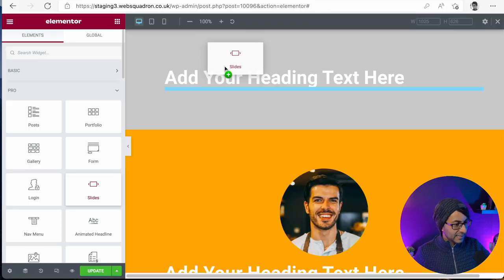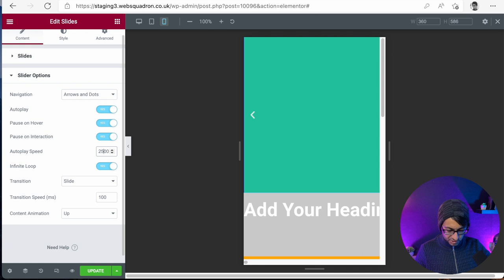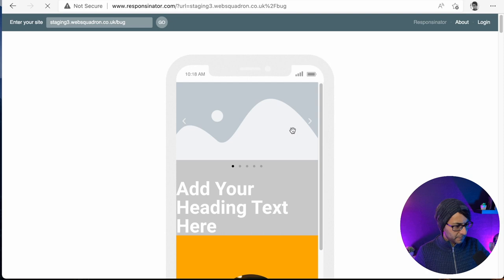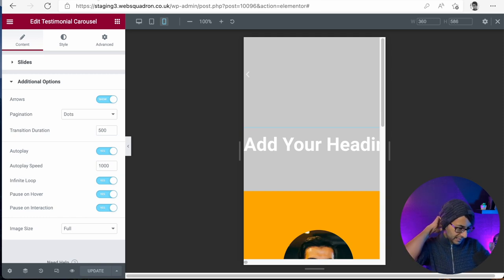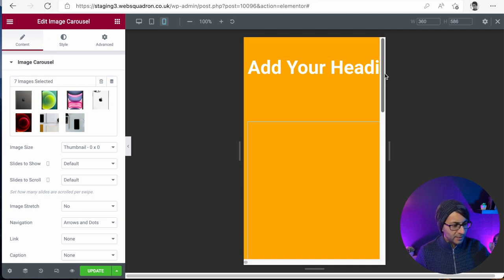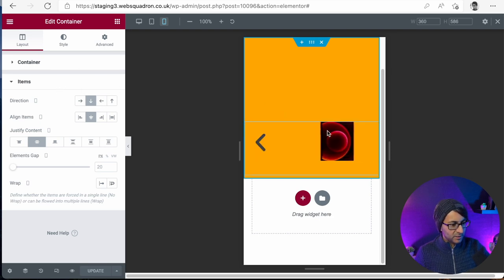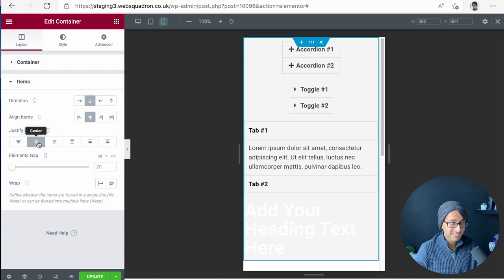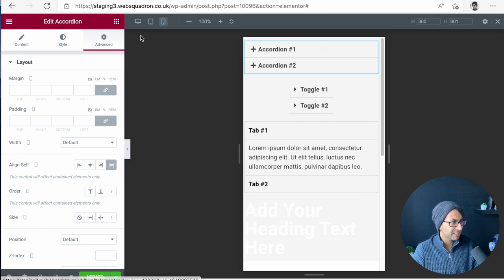Elementor Flex Container BUGS - watch out for them - Elementor Wordpress Tutorial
Remember that the Flex Container since Elementor 3.6 is in Alpha Mode and activated via Elementor - Experiments.

Almost all of Elementor's widgets work fine - except some bugs that you need to know about or they may undo your hard work.

00:00 Intro
00:20 Slides [BUG]
02:20 Media Carousel - Not a Bug - but wanted to show it
02:40 Testimonial Carousel [BUG]
04:30 Image Carousel [BUG]
05:46 Toggle and Accordion (Possible Bug but can be solved!!)
07:55 Conclusion

3m Ethernet Cat 7 Cable (to maximise the Internet Connection as the room is upstairs)